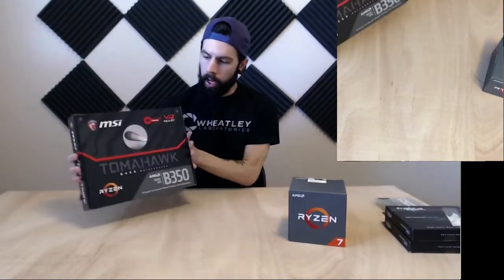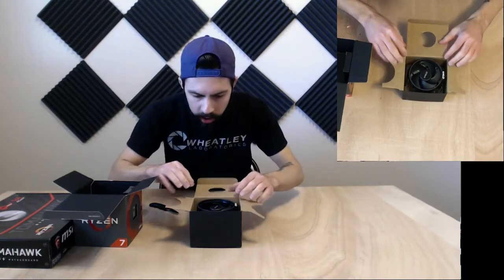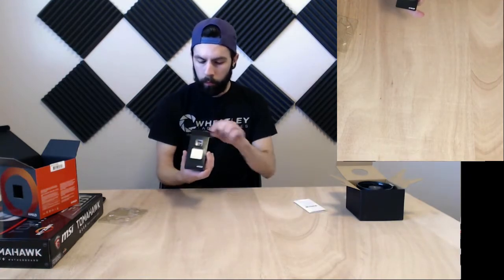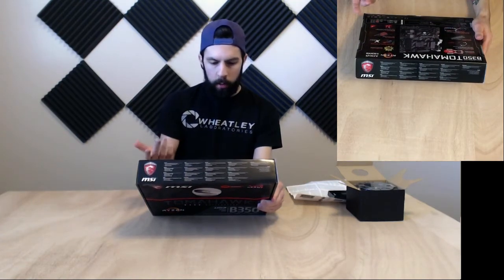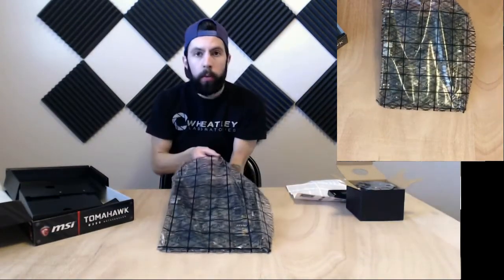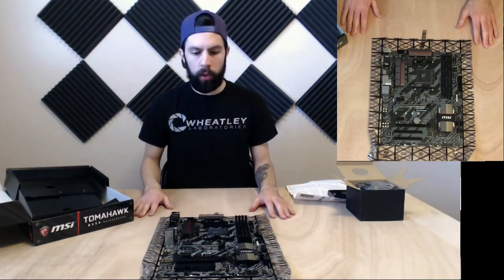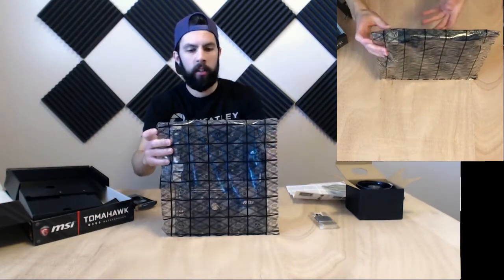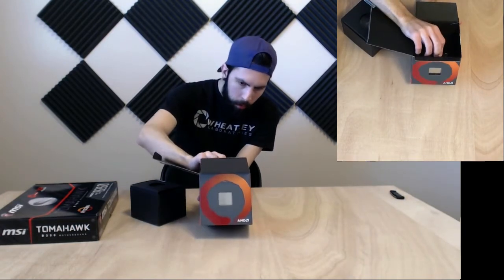Ryzen 7 & MSI Tomahawk B350 Unboxing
As promised, Josh delivers an unboxing for the Ryzen 7 1700 with included Wraith Spire cooler and the MSI Tomahawk B350 motherboard.

Follow Josh on Twitter: @_brucculeri